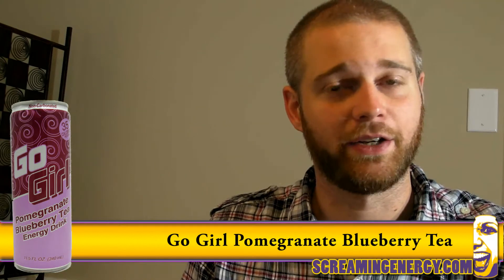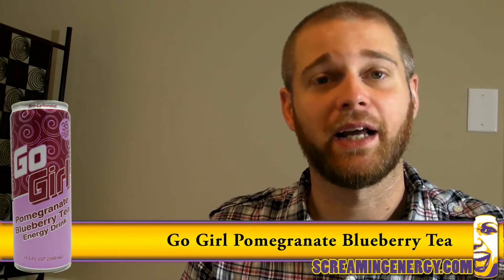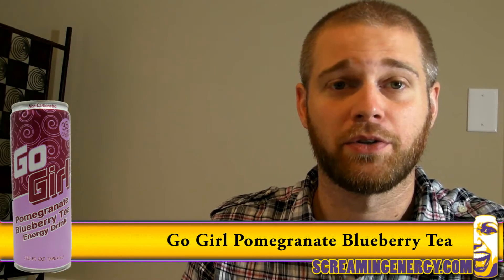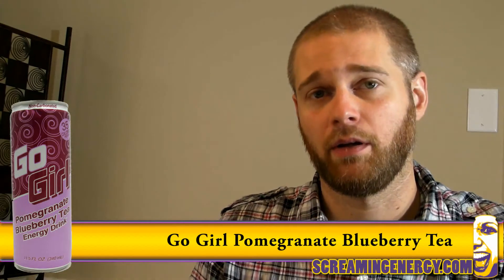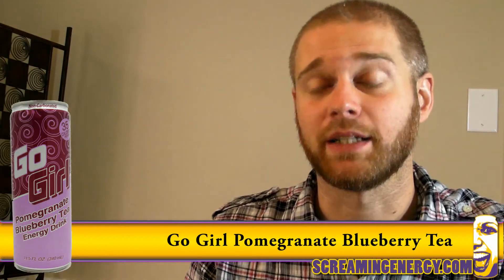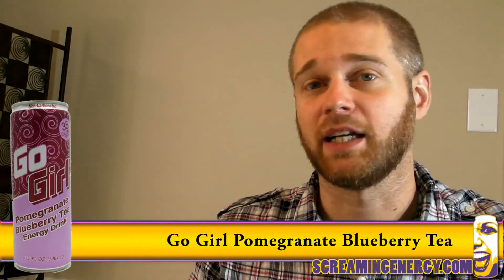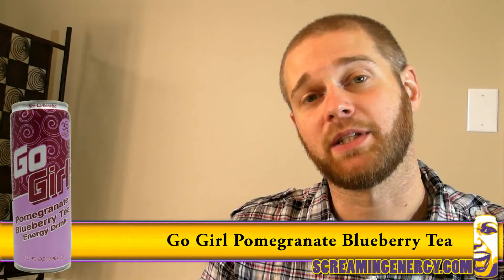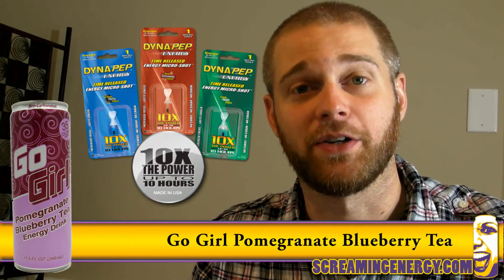Go Girl Pomegranate Blueberry Tea Energy Drink Review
In a second attempt to get Windows 7 and Adobe Premiere Elements to play nice together, here's a video review of Go Girl's Pomegranate Blueberry Tea offering.  Go Girl's Tea is refreshing, but not incredibly energizing.  Go Girl does contain Super Citrimax, which is a mild appetite suppressant.